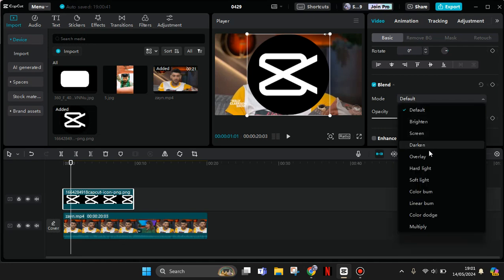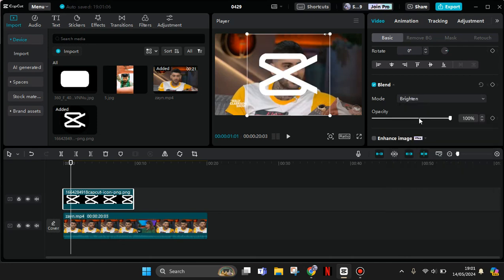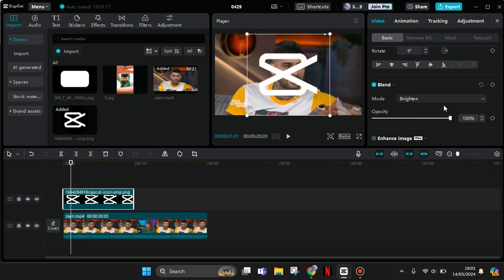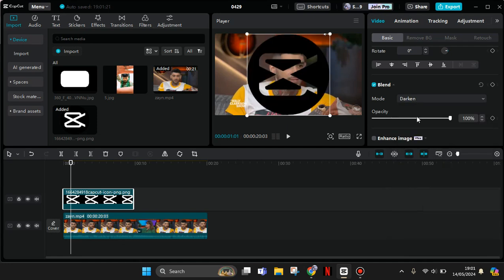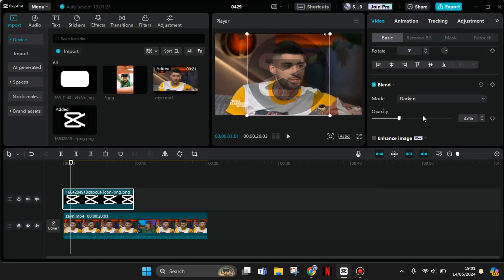💲 EASY STEPS: How to Insert a Logo then Make It Transparent on CapCut PC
Learn how to make a transparent logo on CapCut PC by watching this tutorial